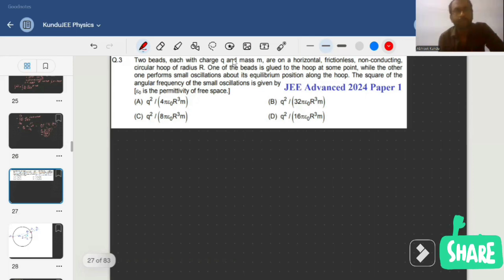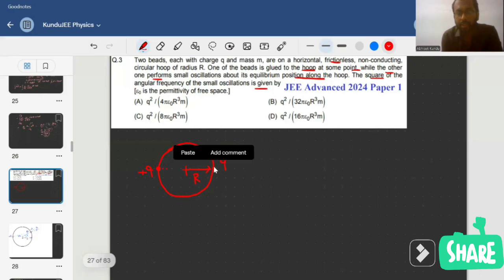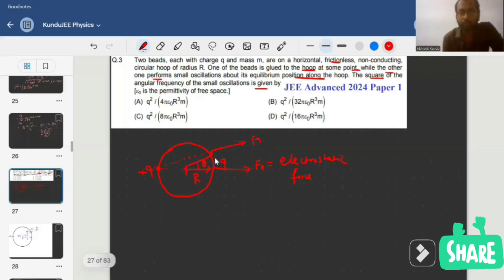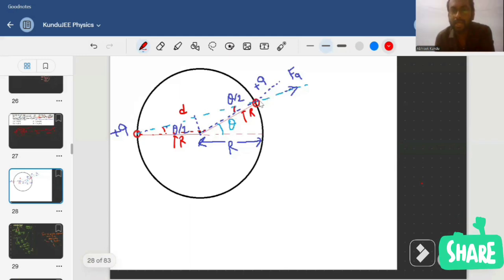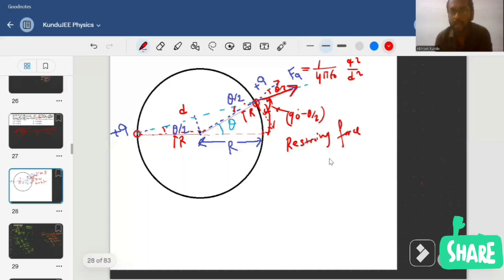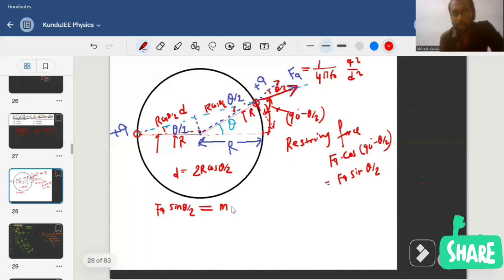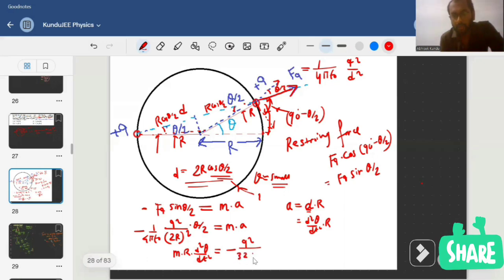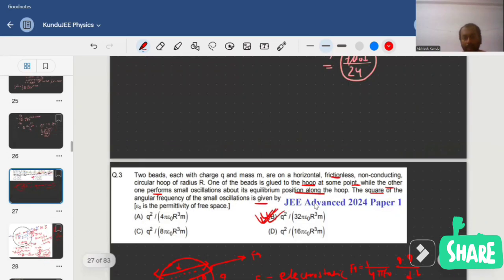JEE Advanced 2024 P1 Solution Oscillating Charge over Circular Loop Problem | SHM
Welcome to our in-depth solution video for the JEE Advanced 2024 Paper 1! In this tutorial, we'll tackle one of the intriguing problems involving an oscillating charge placed over a circular loop. Dive into the nuances of Simple Harmonic Motion (SHM) as we break down the problem step-by-step.

🎯 In This Video:

Problem Statement: Understand the given problem involving a charge oscillating over a circular loop.
Conceptual Breakdown: Learn about the key concepts of SHM and electrostatics that are essential to solving this problem.
Detailed Solution: Follow along with a thorough, step-by-step approach to find the solution.